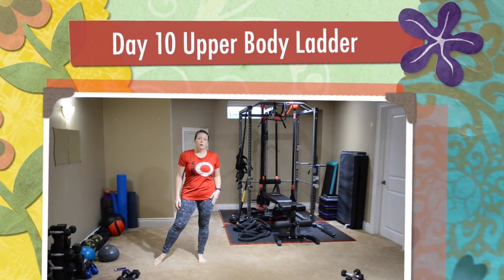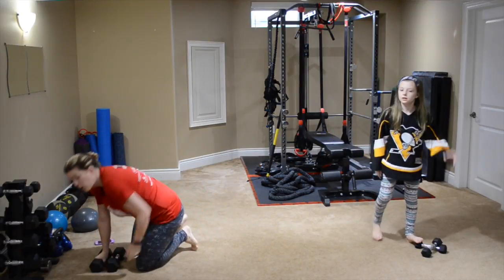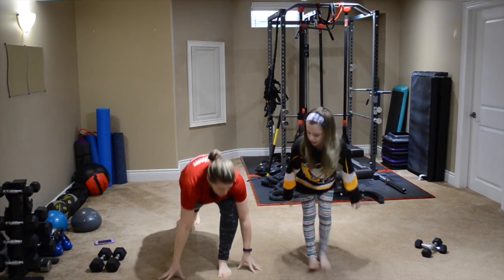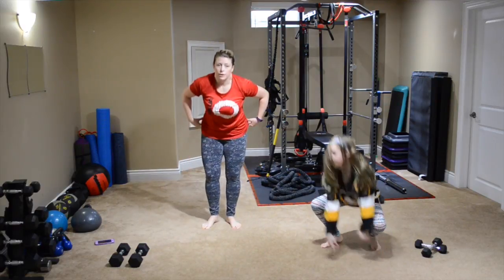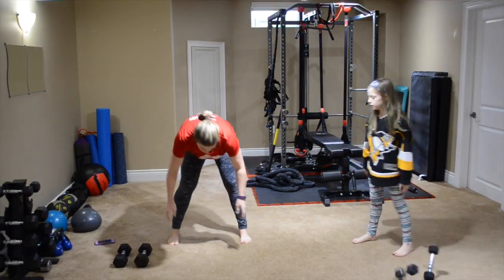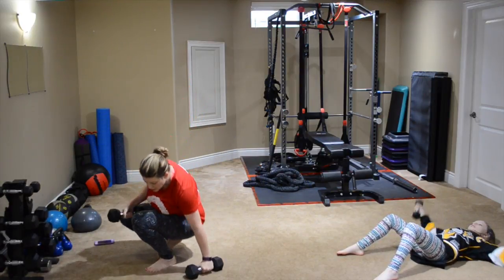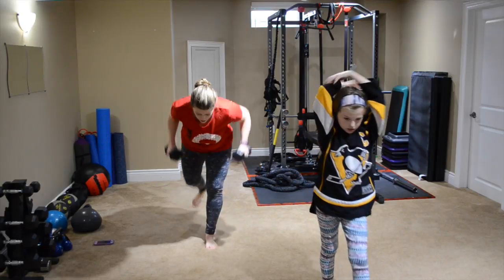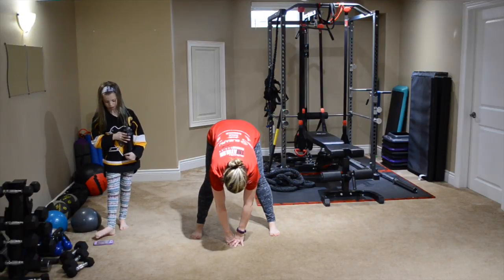Day 10 Upper Body Ladder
This video is about Day 10 Upper Body Ladder